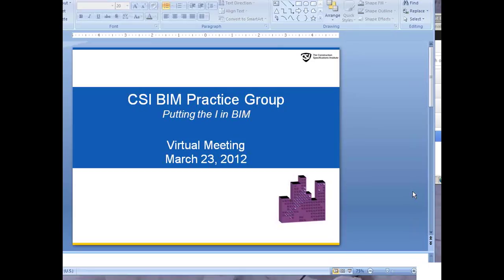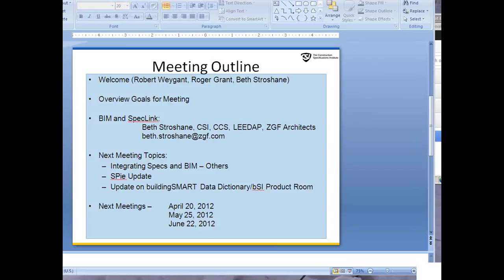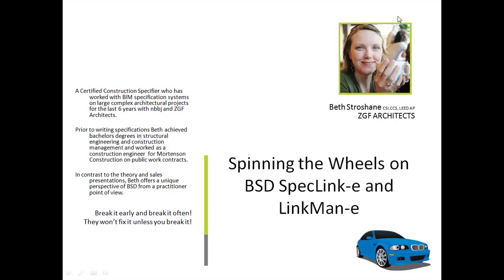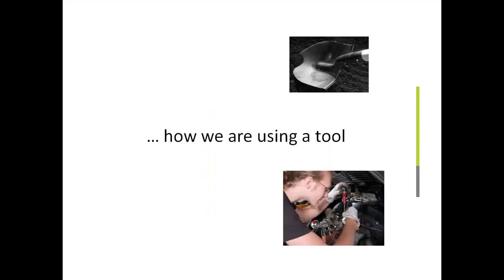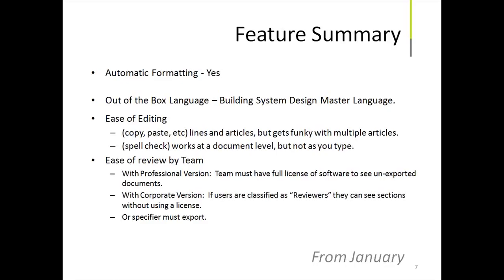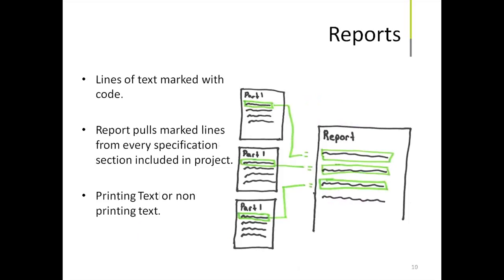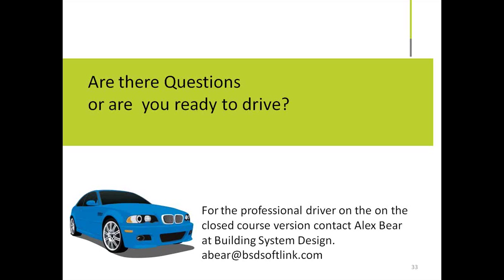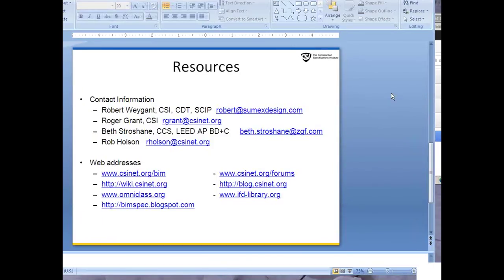BIM and Spec Software (Continued) - BSD's Speclink-e and Linkman-e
This presentation by Beth Stroshane will provide you with an in depth look at Building System Design Speclink-e and Linkman-e from a user point of view.

The presentation will include the following:
 - An overview of the features of the software.
 - A discussion of how the out of the box features can be used to help solve old and new challenges:
   - Coordination and terminology.
   - Tracking information for the 2030 Challenge for Products, Red list, Specification Status or many more.

Come learn what one firm is doing and start thinking about how you might use the same features in the same way, or in completely different ways, to raise the bar and move your practice and the industry forward.

Beth Stroshane is a Certified Construction Specifier who has worked with BIM specification systems on large complex architectural projects for the last 6 years with NBBJ and ZGF Architects. Prior to writing specifications, Beth achieved bachelor's degrees in structural engineering and construction management, and worked as a construction engineer for Mortenson Construction.